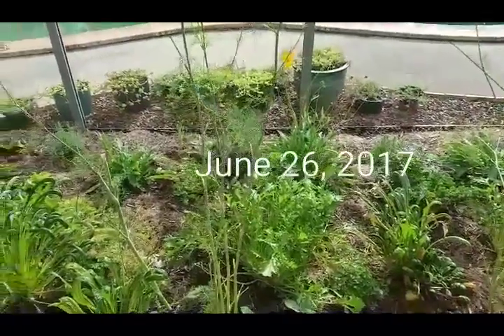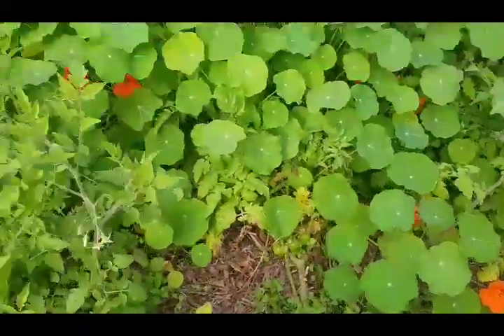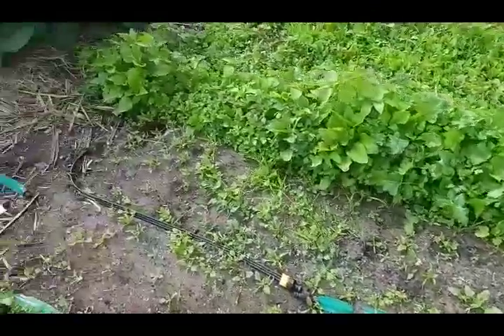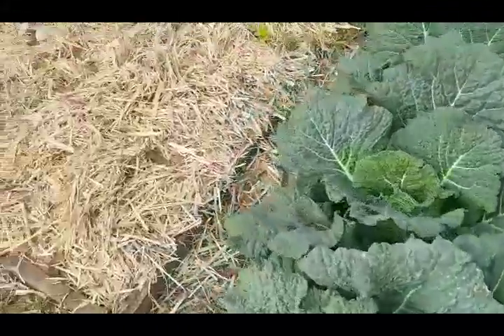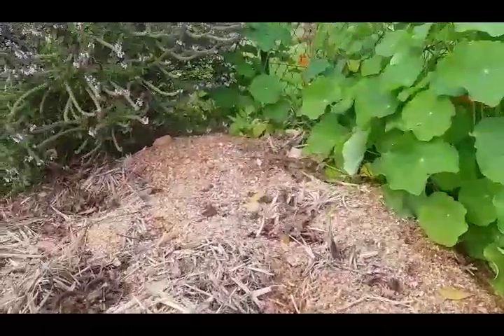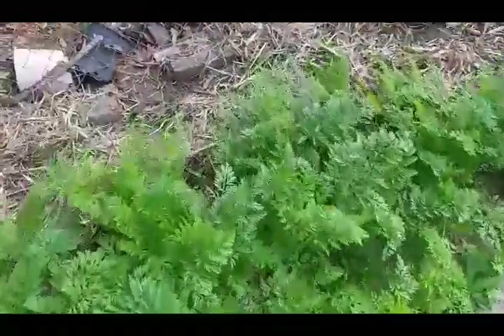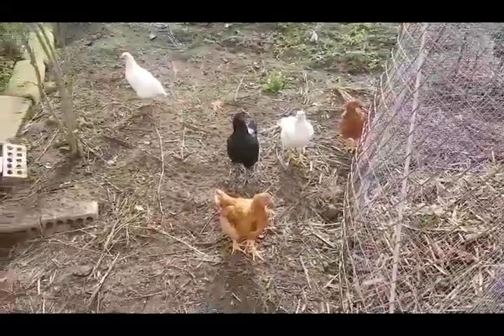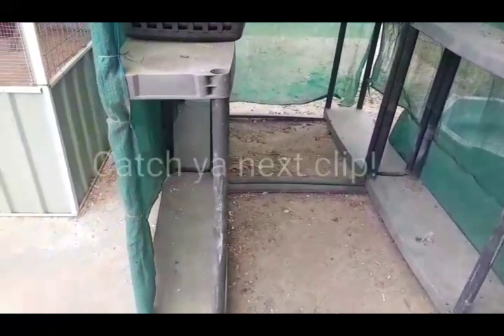June 26, 2017 SE Queensland Garden Update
Long overdue update on my garden here in South East Queensland. The garden is flourishing after plenty of rain about two weeks ago.